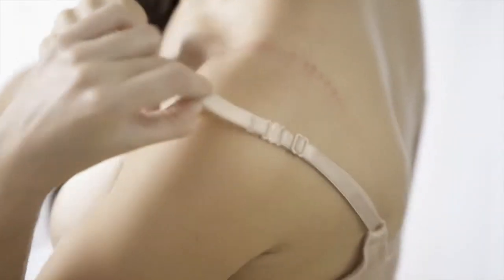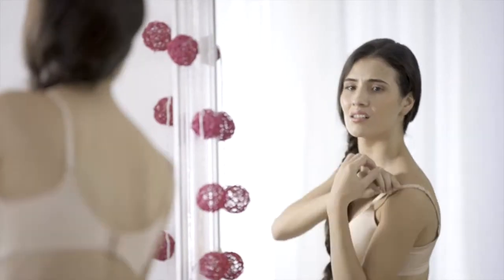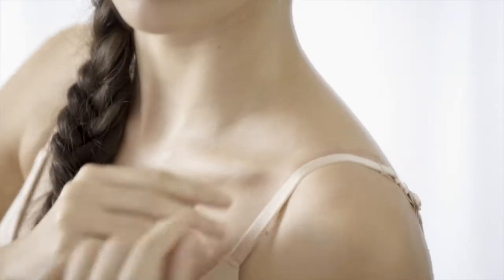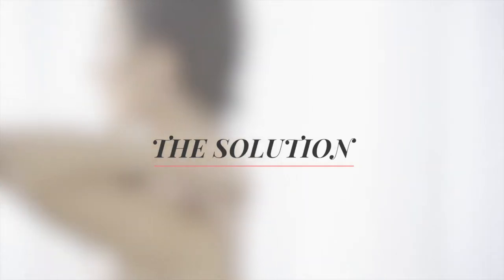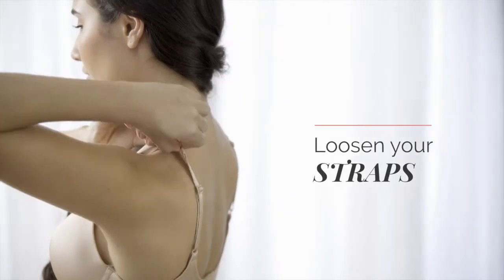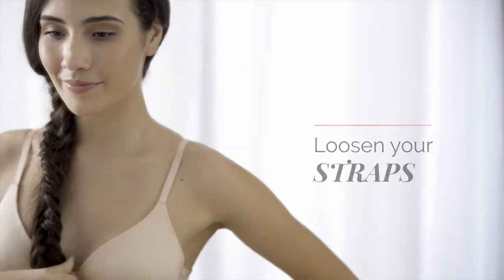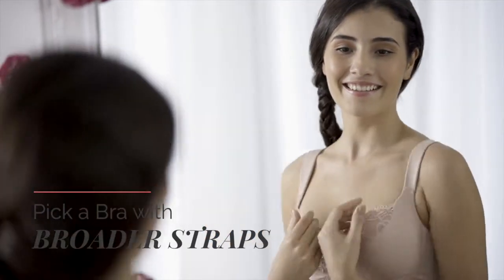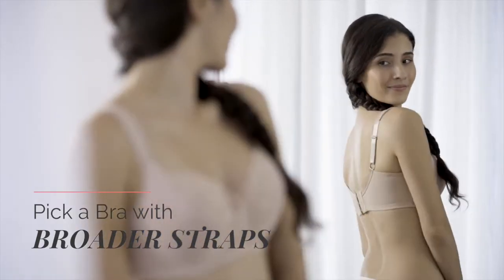Zivame Fit Secrets - A Solution For Digging Bra Straps